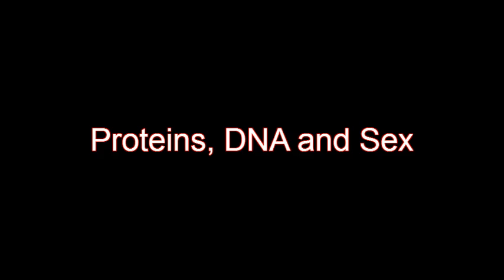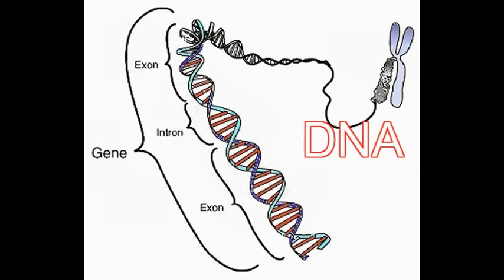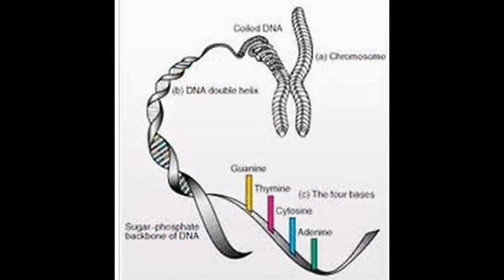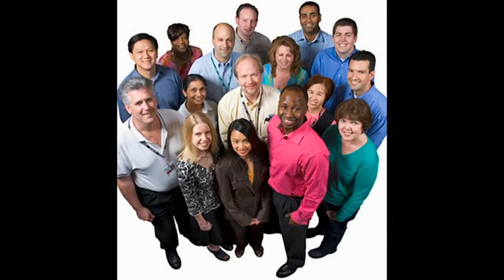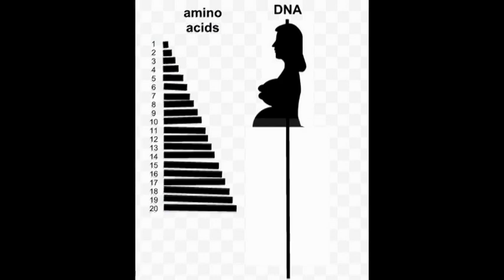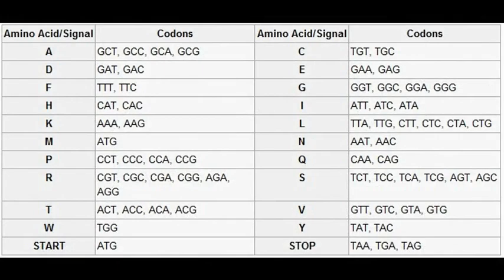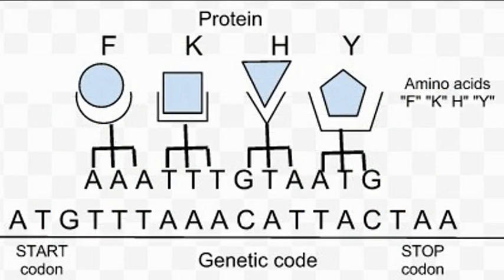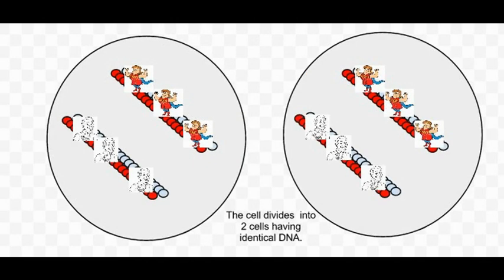Proteins, DNA and Sex, Simplified